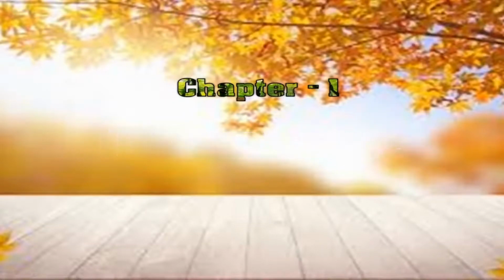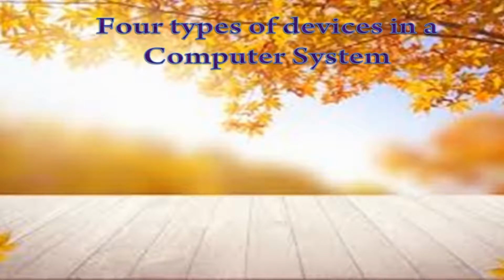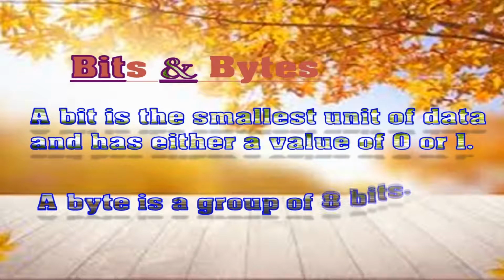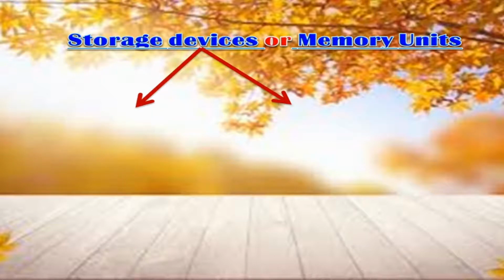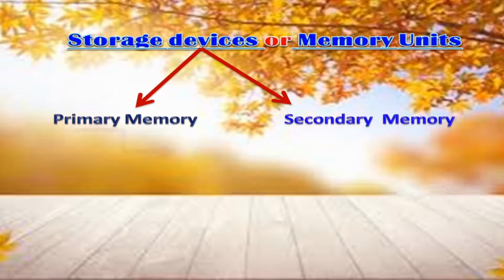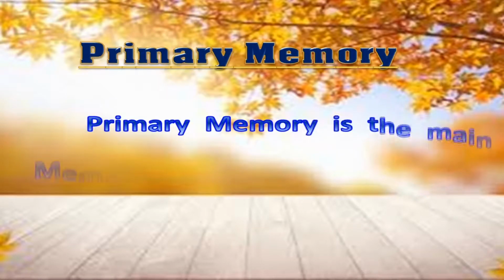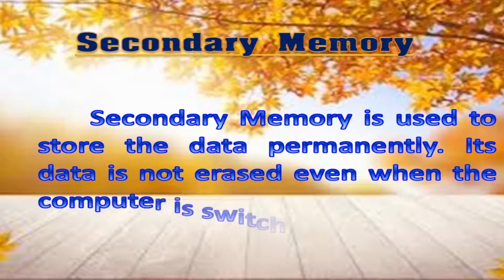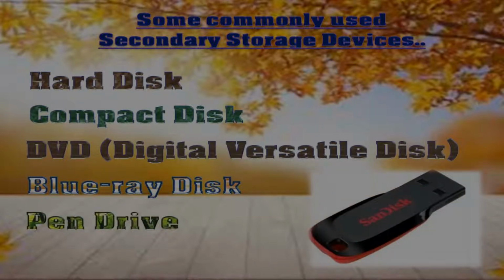09 July Class IV - IT